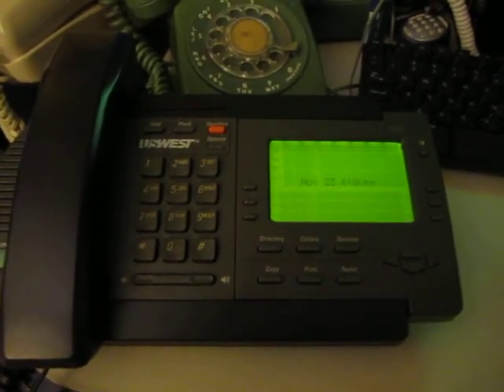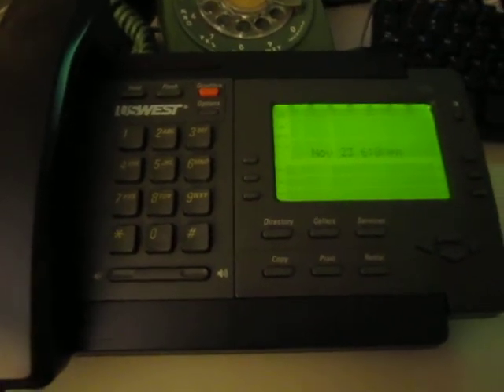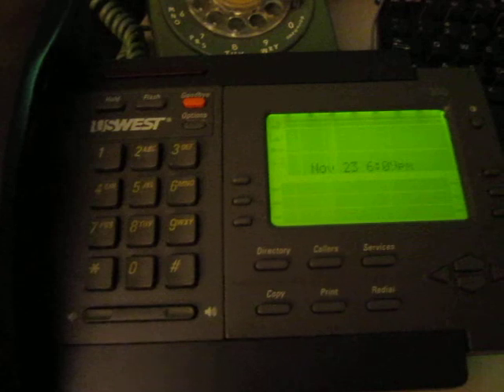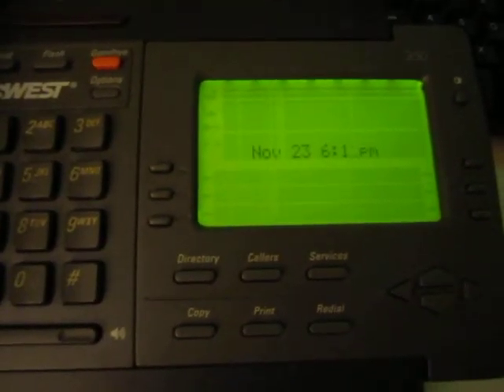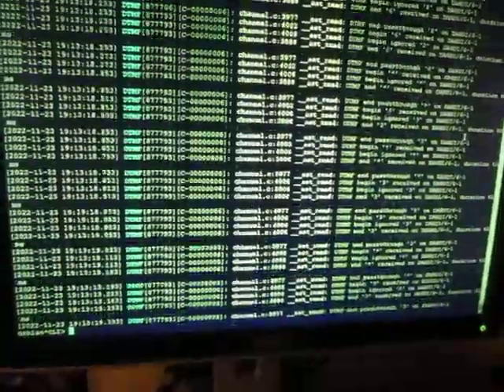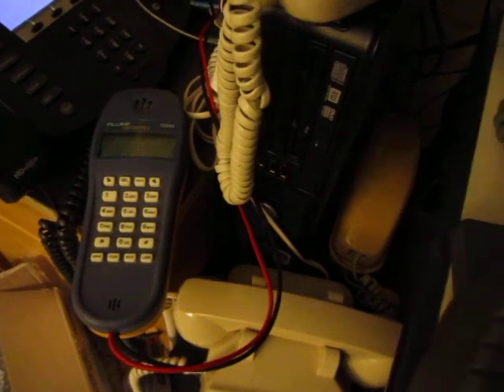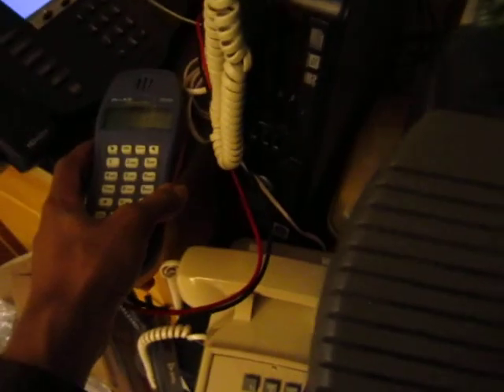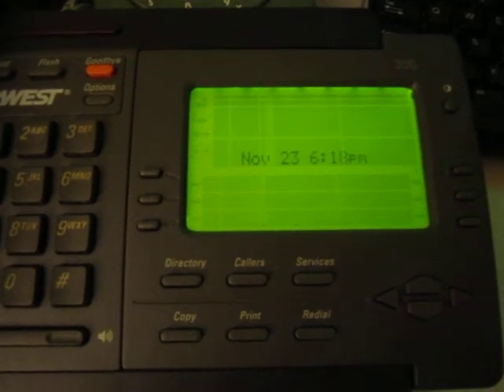Nortel 350 ADSI (Analog Display Services Interface) CPE | Demo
A working demo (finally!) of an ADSI-capable telephone with Asterisk's (now fixed) ADSI functionality, using the GetCPEID() application. The phone used here is the Nortel 350 "US West Home Receptionist" phone.

If you install Asterisk using PhreakScript, the enhanced version of Asterisk installed includes the ADSI bug fix